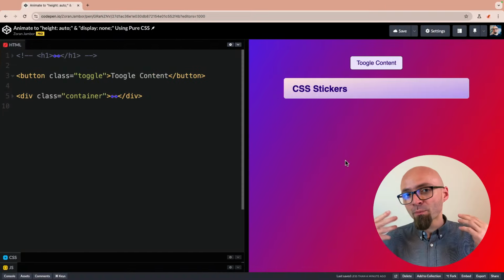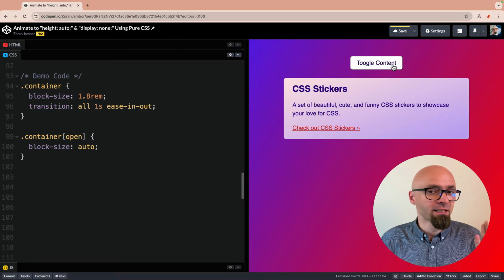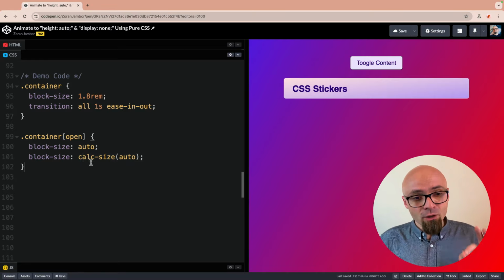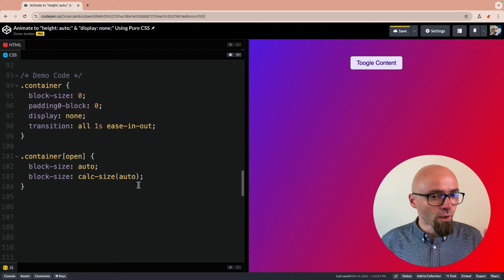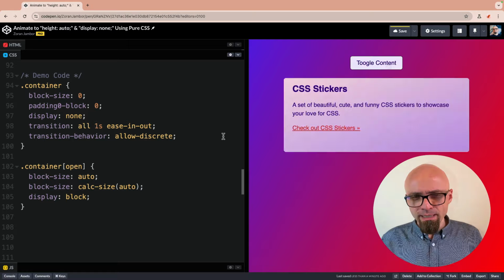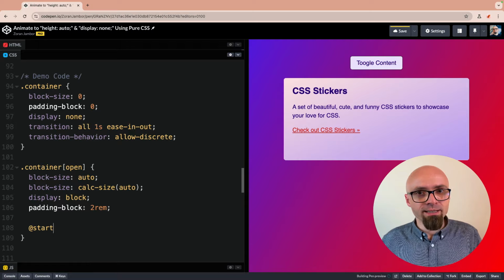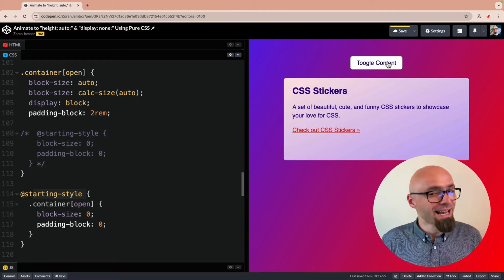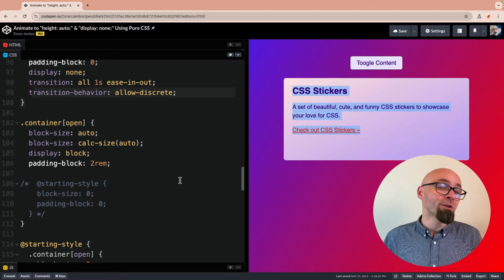Animate to "height: auto;" & "display: none;" Using CSS Transitions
Find out how to easily transition from “height: 0;” to “height: auto;” and “display: none;” to “display: block;” without any hacks, tricks, or JavaScript, using only new CSS features: calc-size() function, transition-behavior property and @starting-style at-rule.

UPDATE: The calc-size() function no longer supports a single argument; it works only as a two-argument form. The first argument is the basis, and the second argument is the calculation, where the passed basis argument is available as the "size" keyword. So all examples in the video should be "calc-size(auto, size)" instead of "calc-size(auto)".

📖 Chapters
00:00 About CSS transitions & demo setup
01:26 How to transition to height: auto;
04:06 How to transition from display: none
04:43 How transition-behavior CSS property works
06:32 How @starting-style at-rule works
08:34 Browser support for transition-behavior & @starting-style